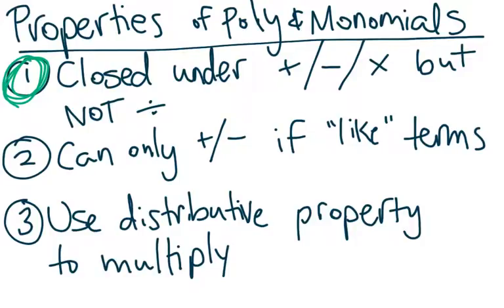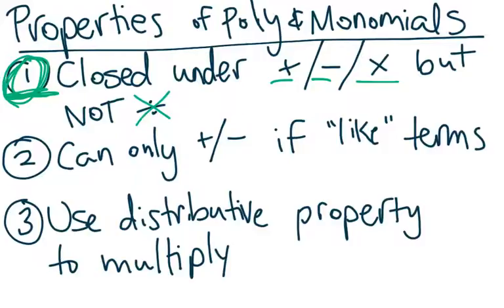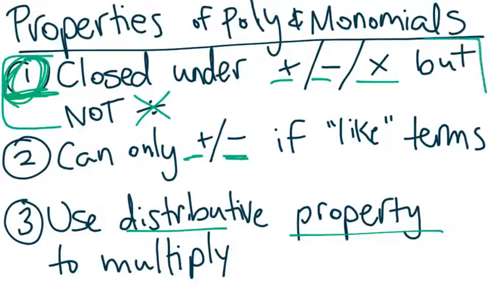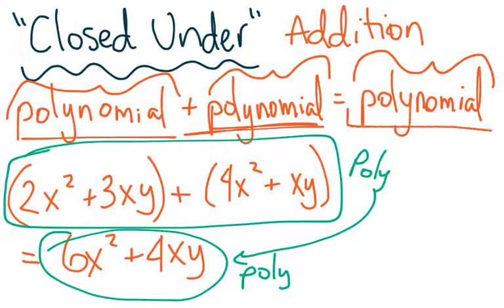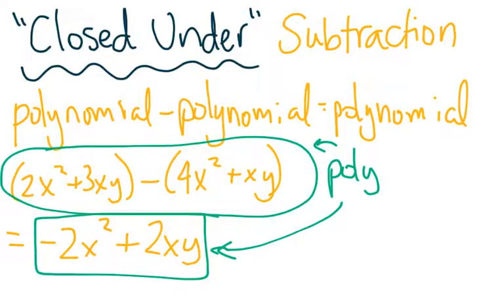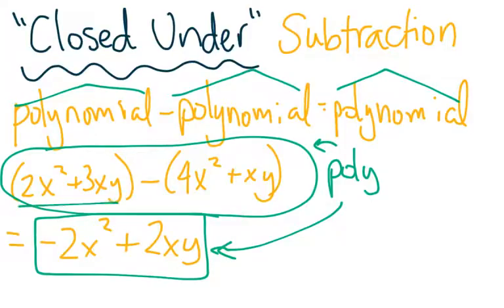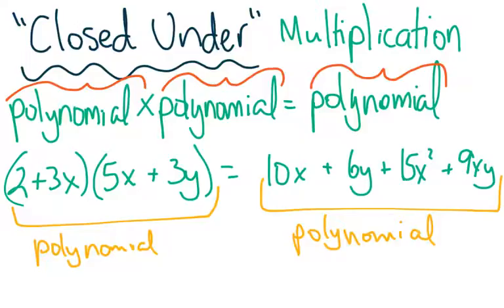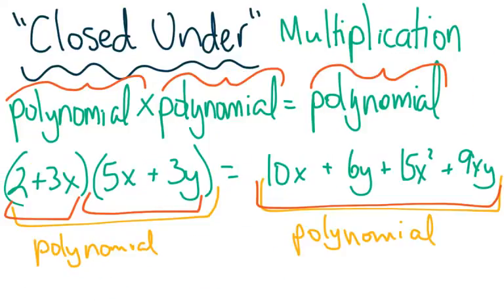[9.QEE.6-1.0] Understanding the Polynomial System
Understand properties of polynomials that assist in performing the operations they are closed under: addition, subtraction, multiplication